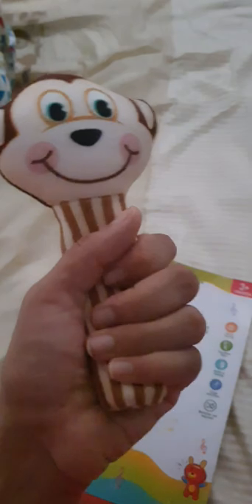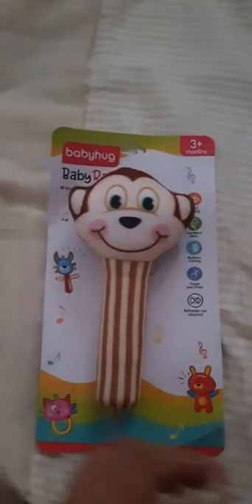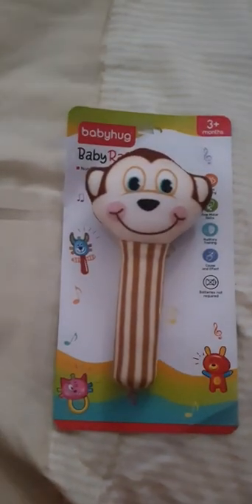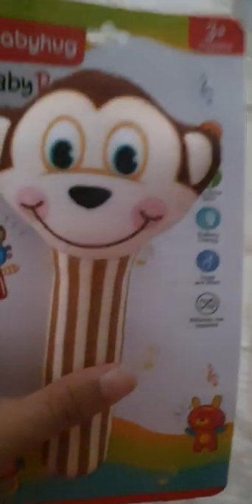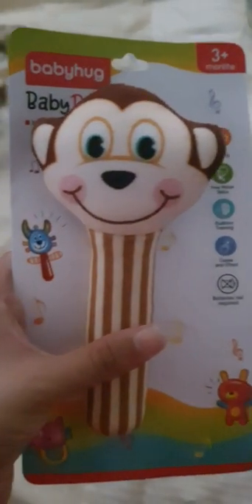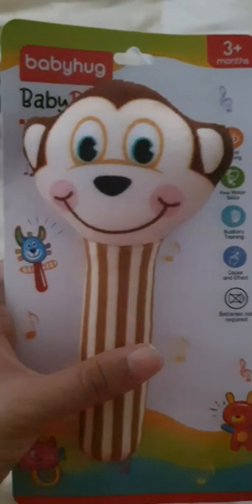Review of Baby rattle from Babyhug Newborn Baby rattle